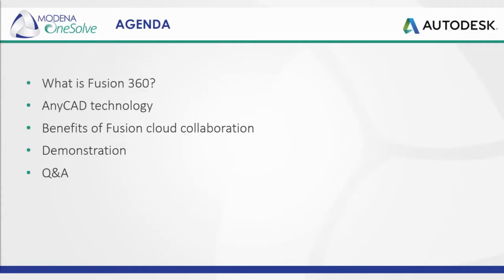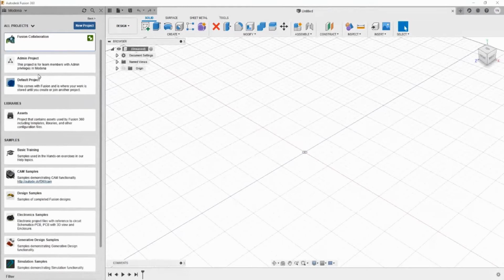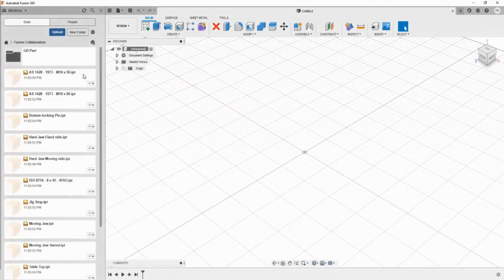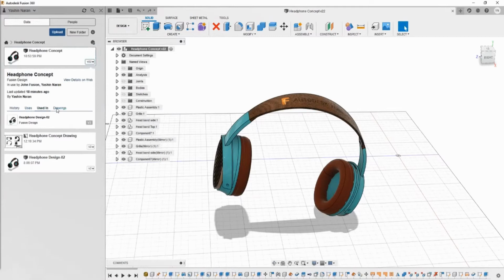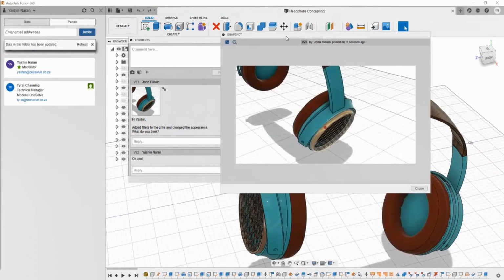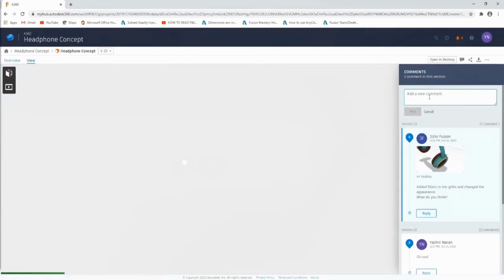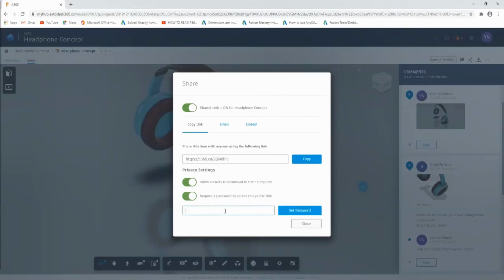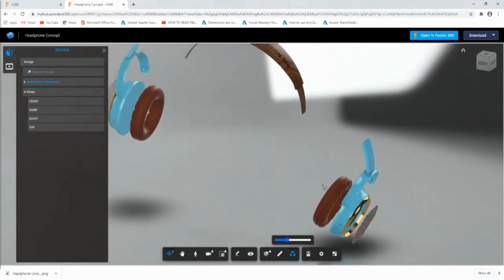Unstoppable Cloud Collaboration with Fusion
The webinar highlights the cloud collaboration functionalities bundled into Fusion Teams allowing for design collaboration and access to data from anywhere at any time.